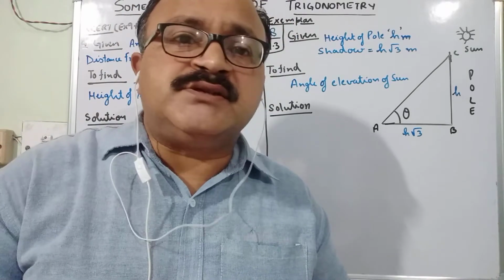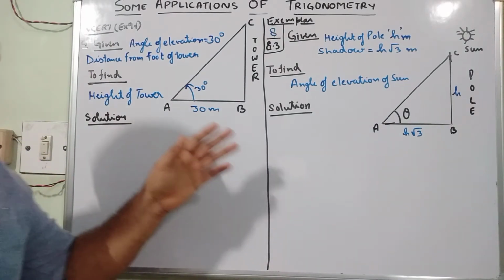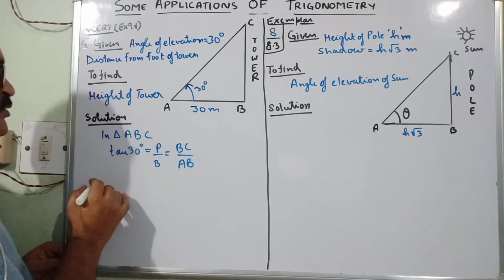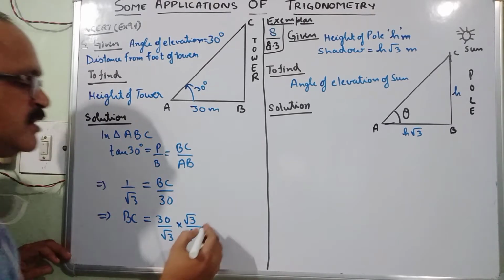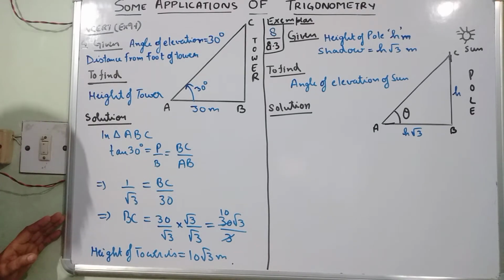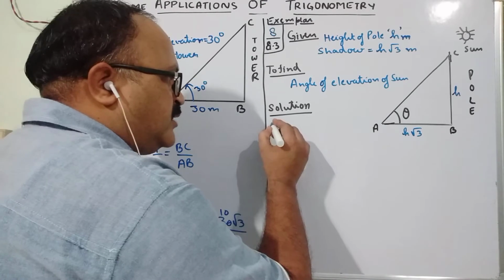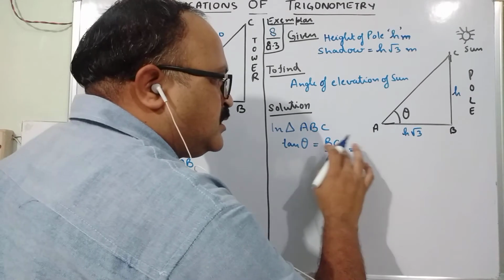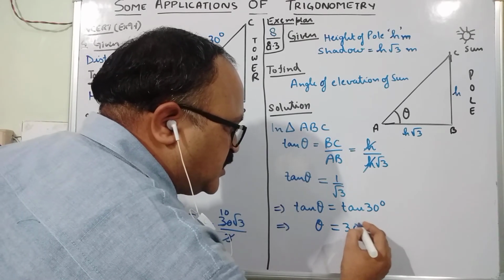Applications of Trigonometry 2